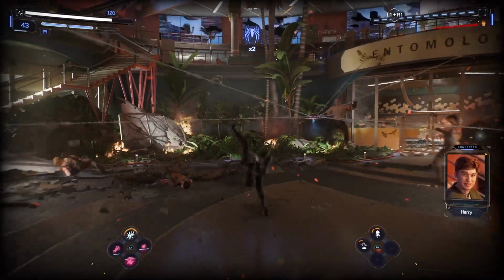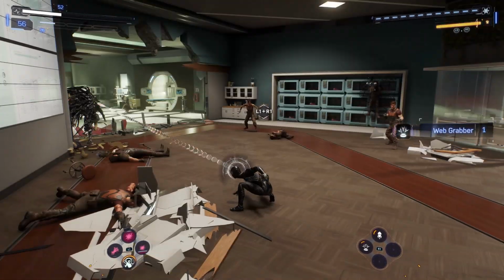New Combat Mechanics I Noticed While Playing Marvel's Spider-Man 2 PS5 Early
I got to play Marvel's Spider-Man 2 early! Here are the new additions to combat that I noticed while playing!